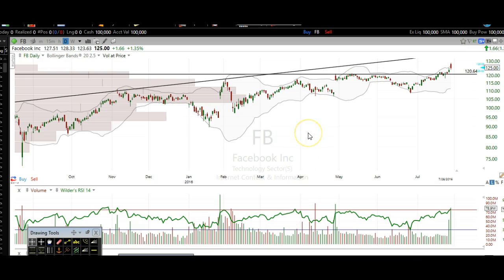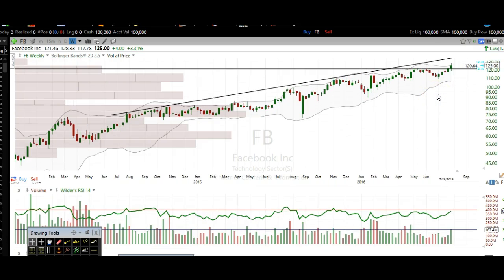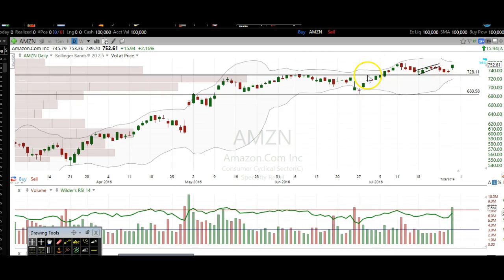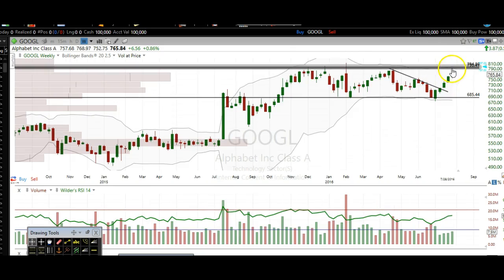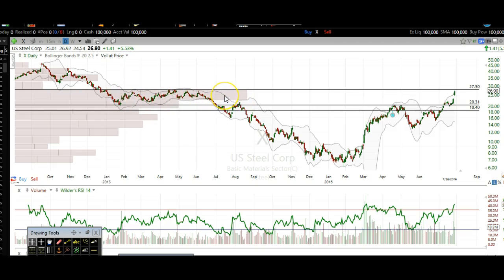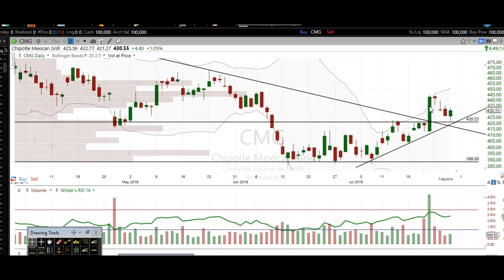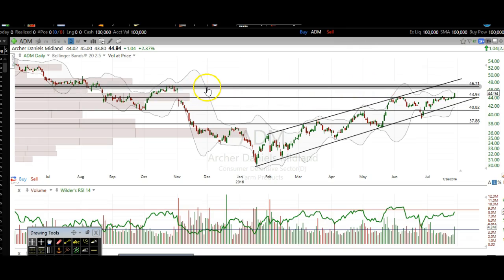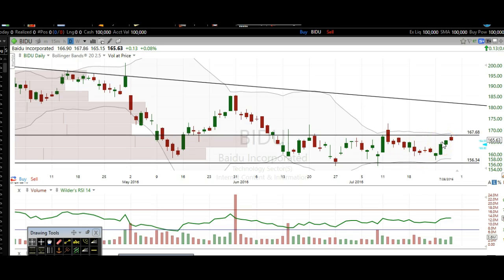7/28/16 Stock Market Chart Technical Analysis FB AMZN GOOGL GOOG X CMG ADM BIDU